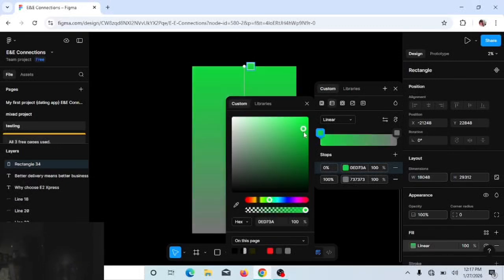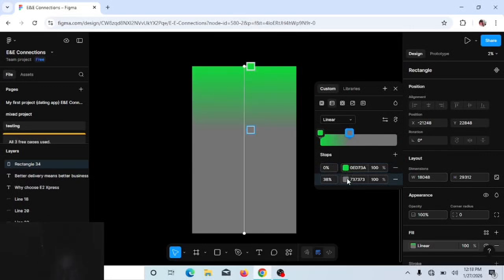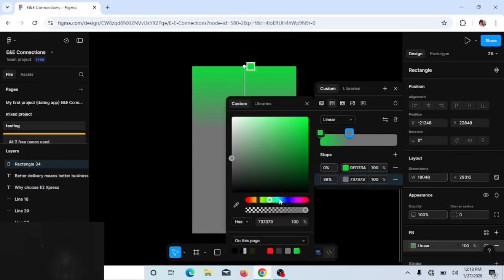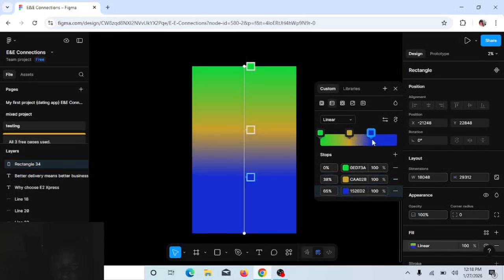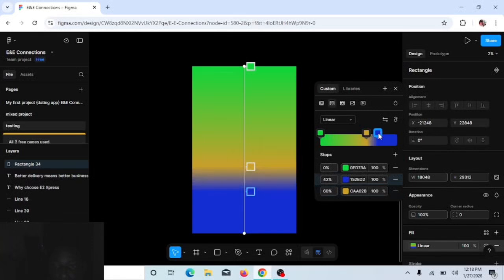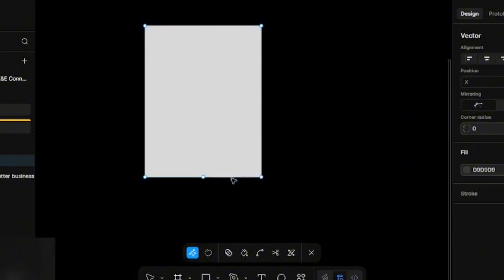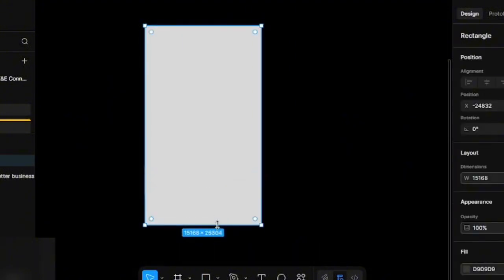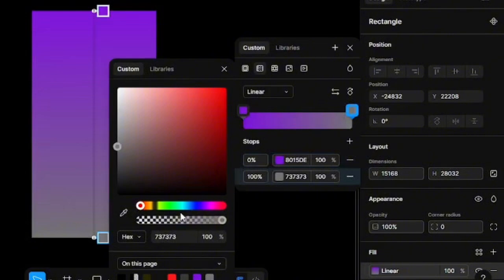How I Learned Gradients in UI Design – Step by Step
In this video, I share how I learned to apply gradients in UI design step by step. I walk through my real process in Figma and explain how beginners can create clean, simple gradients without overcomplicating things.